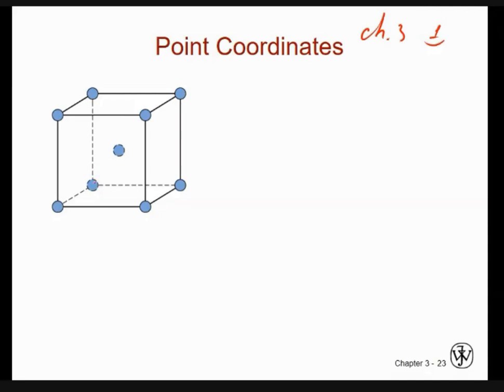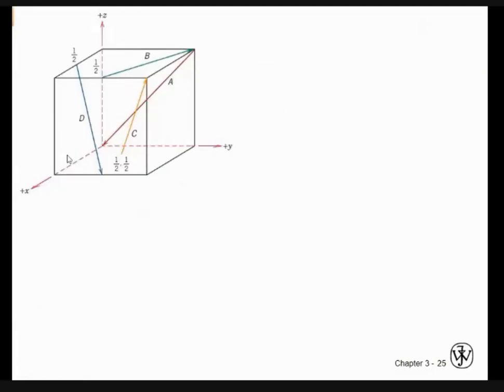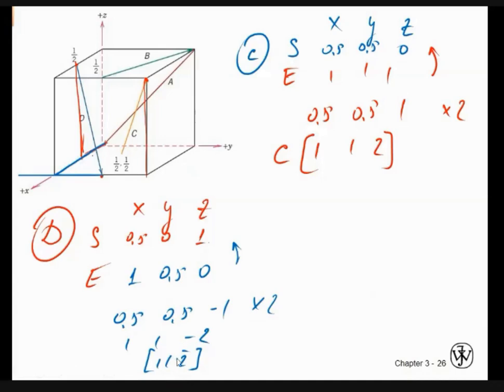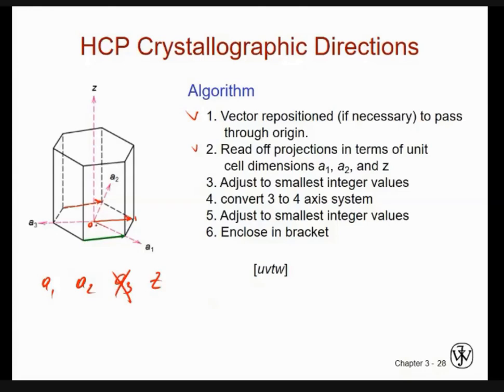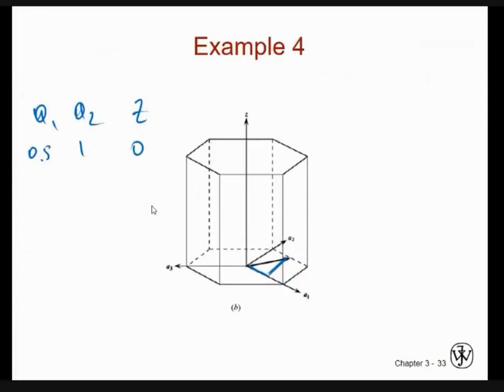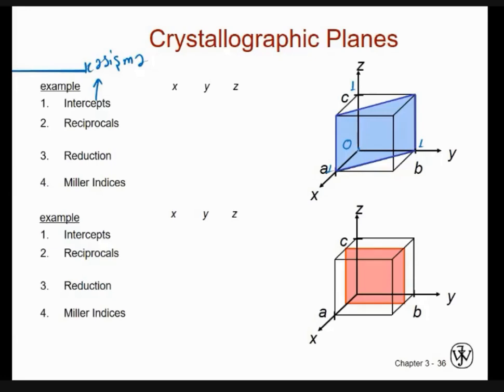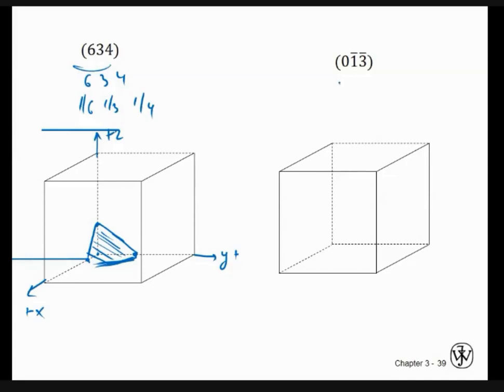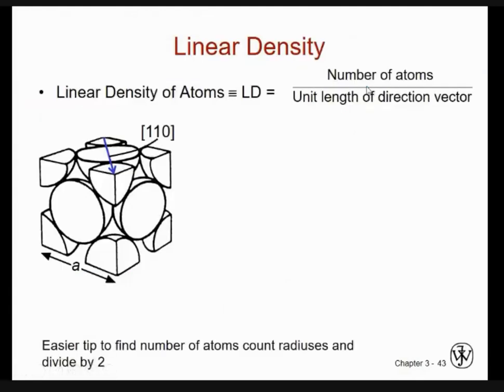2 crystallographic directions and planes